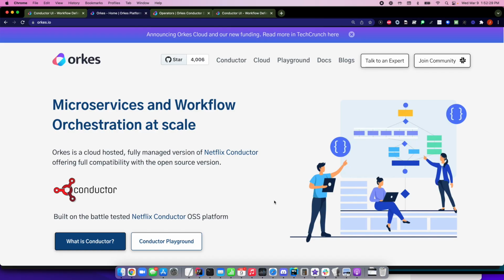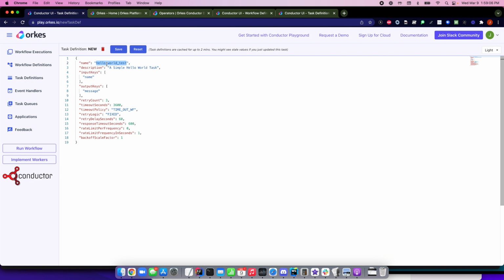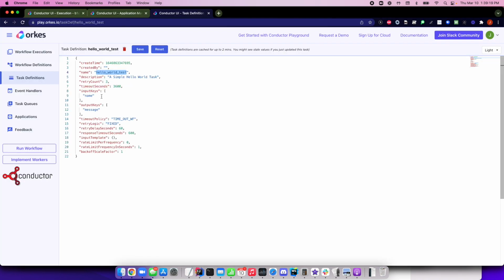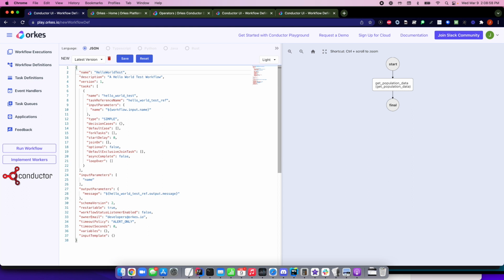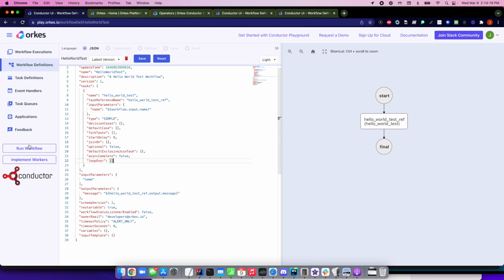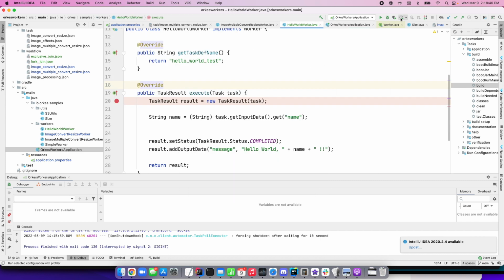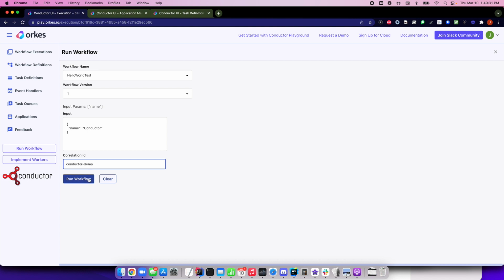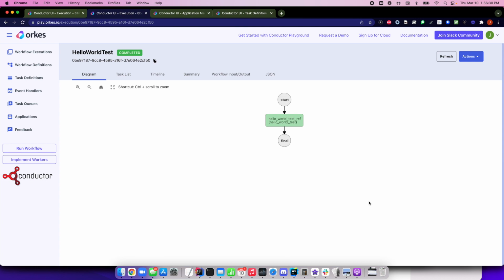Building A Workflow with Conductor